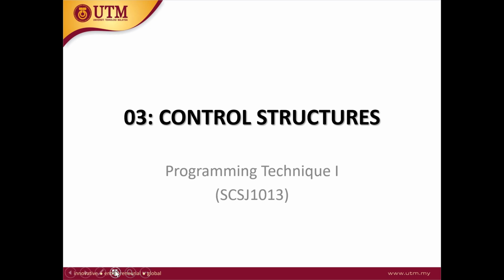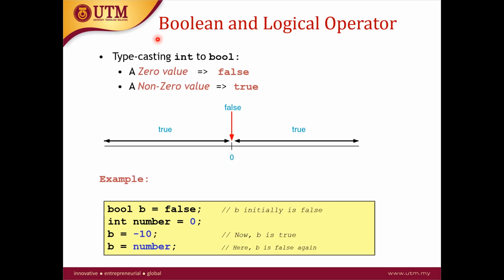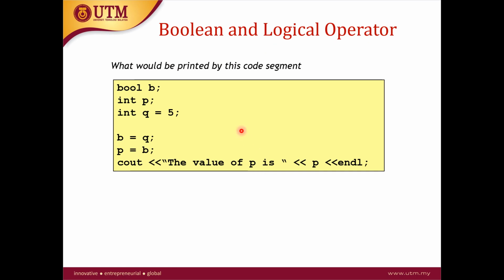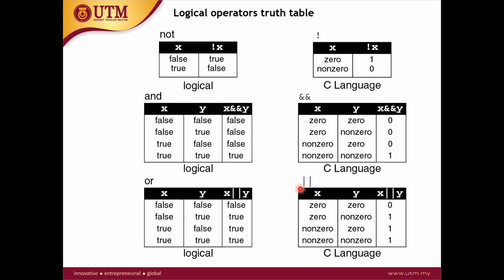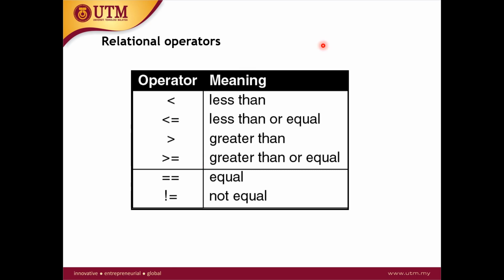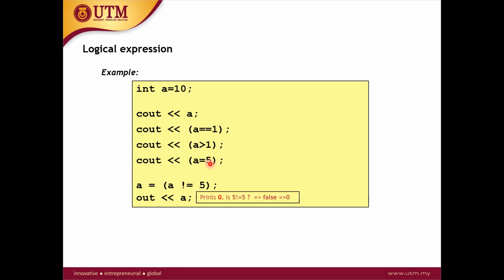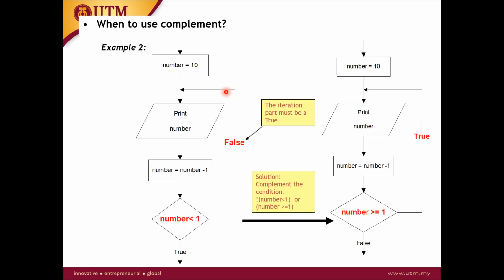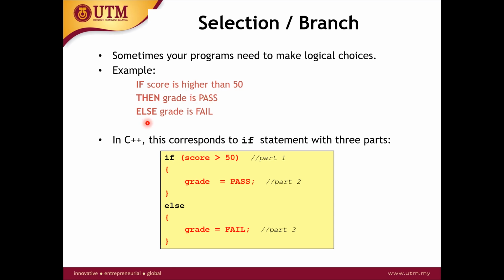Programming Concept Lecture 3 Part 1